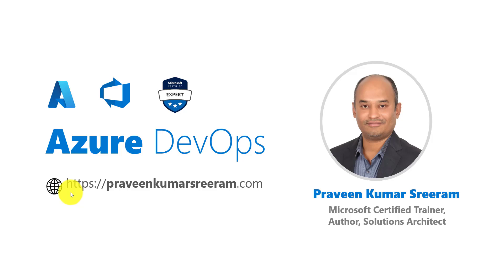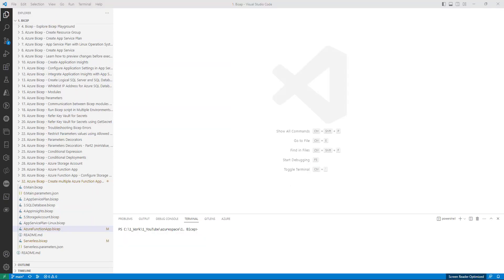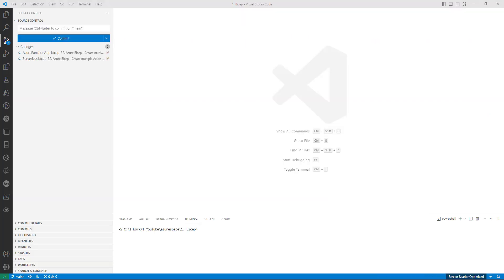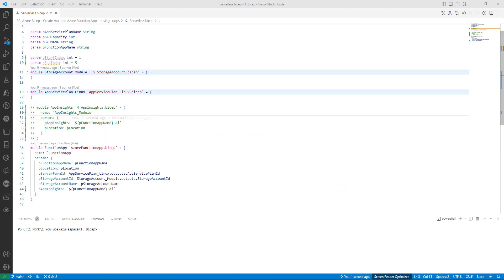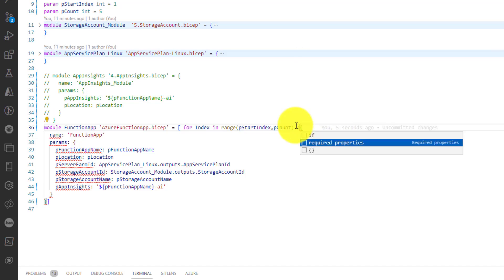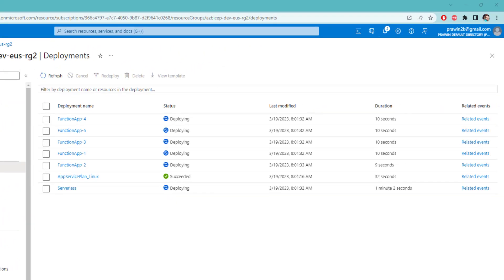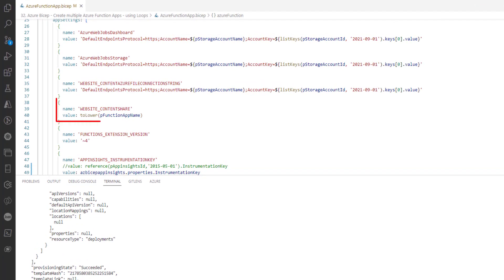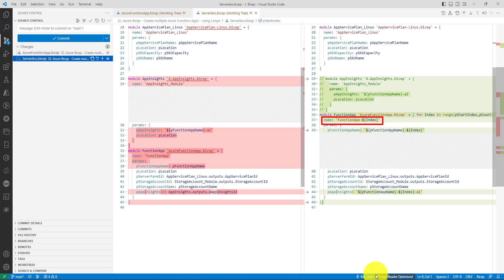32. Azure Bicep - Create multiple Azure Function Apps - using Loops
In this video, we are going to learn about a Bicep feature called For Loops